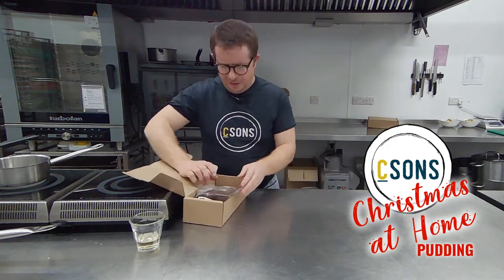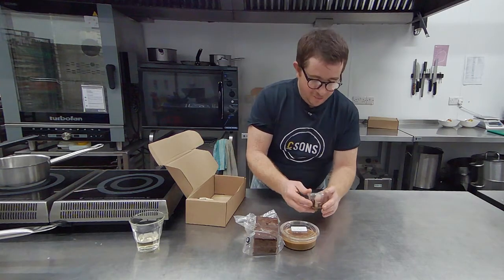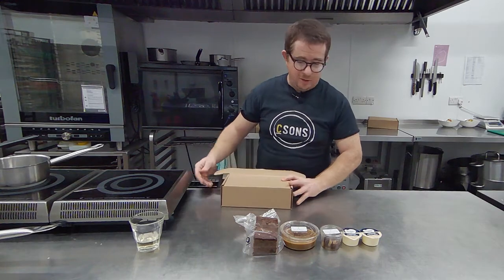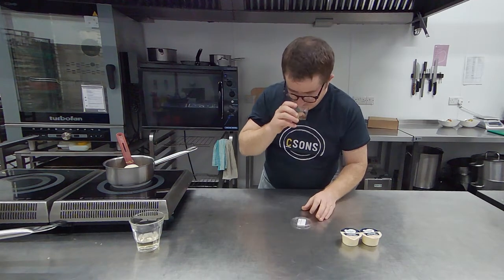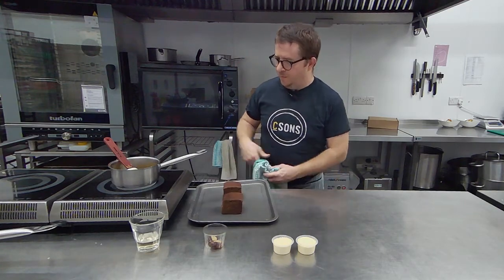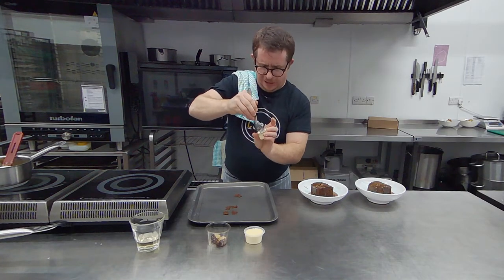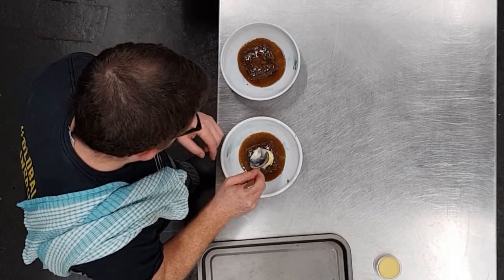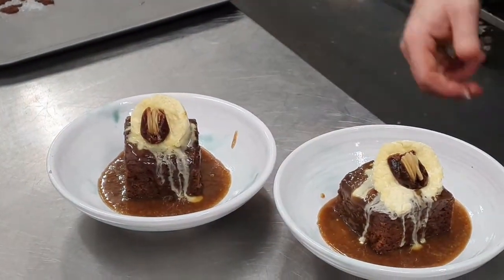Christmas at Home - Spiced date cake, brandy & date sauce, clotted cream, brandied dates & almonds!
CSONS Christmas at Home - A Christmas feast for you to finish and enjoy in the comfort of your own home. This is the boozy pud. csonsathome.